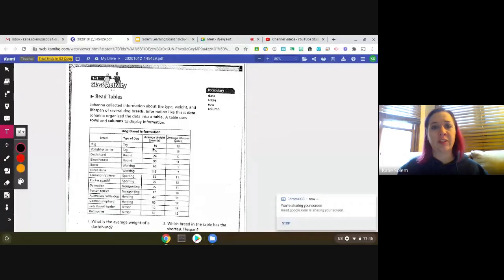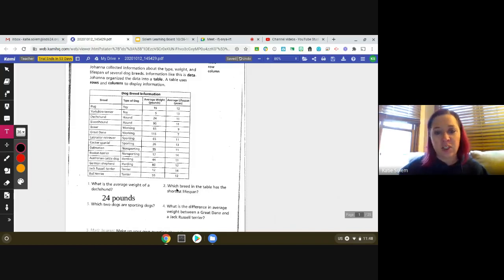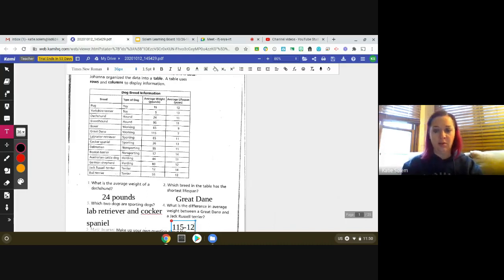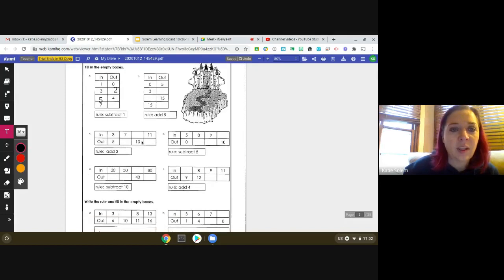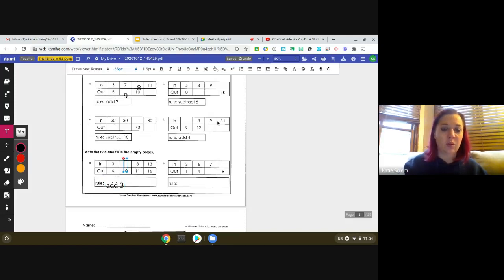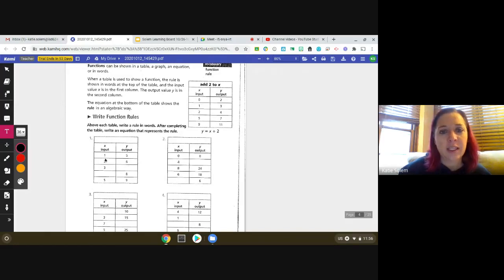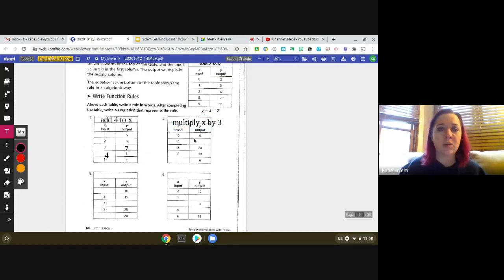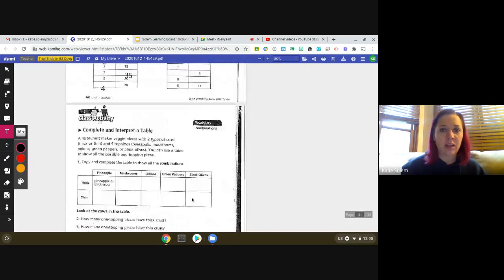table/in and out boxes